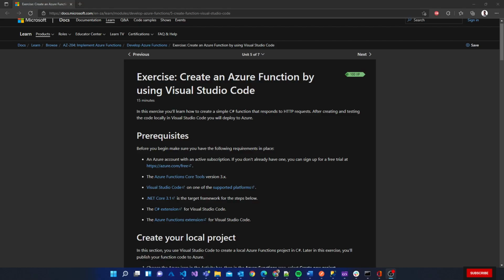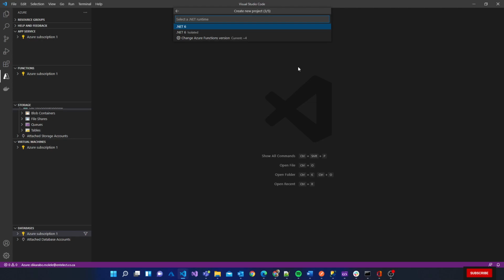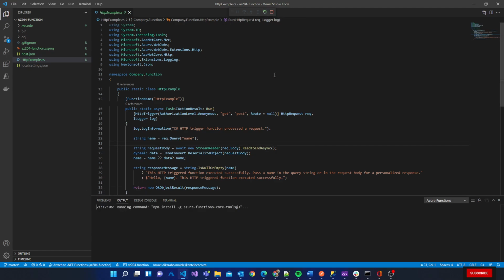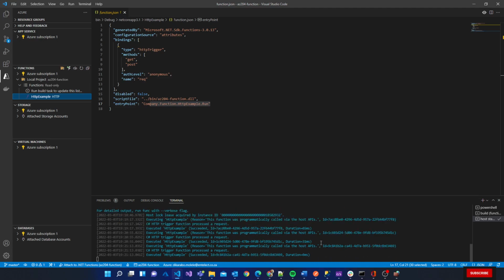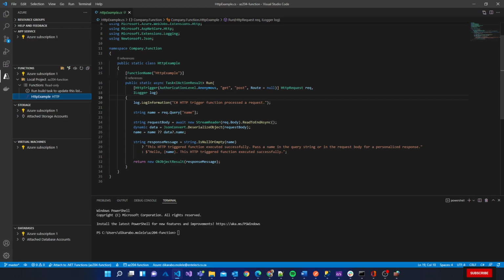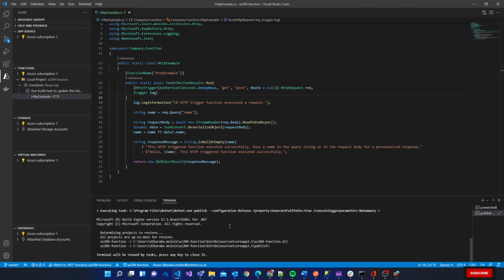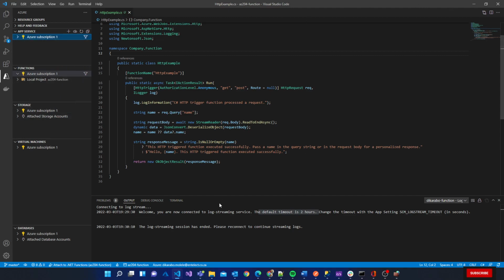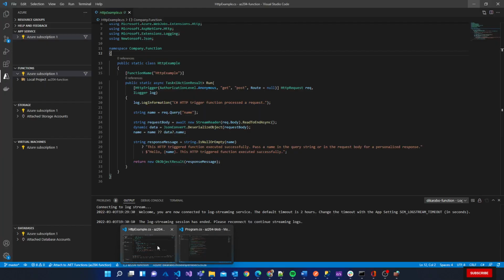AZ 204 Create Function App using Visual Studio Code | Azure | Cloud